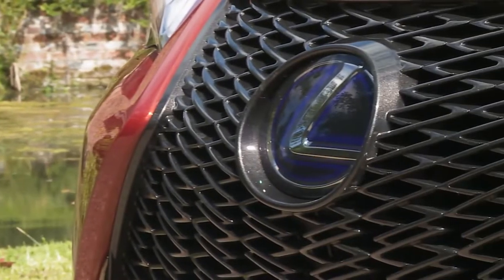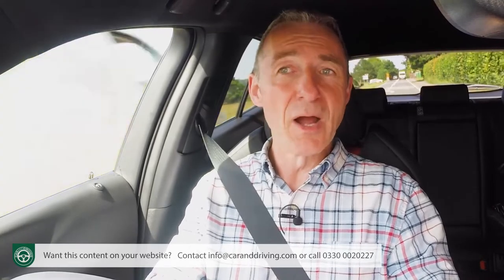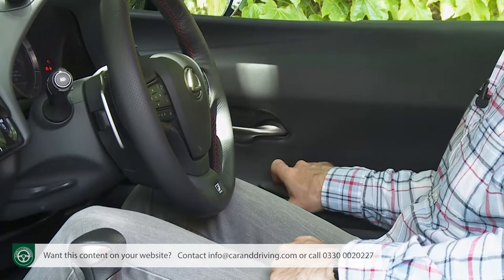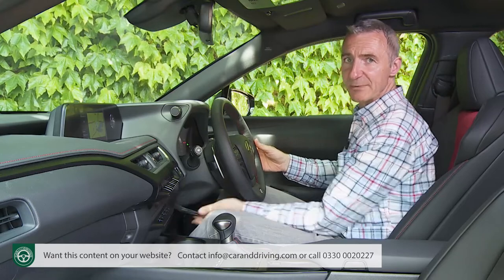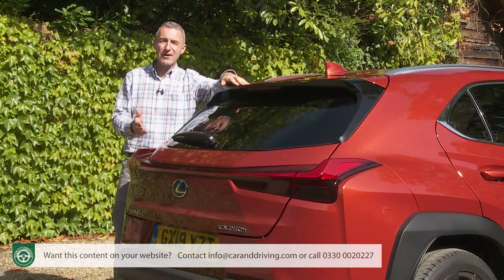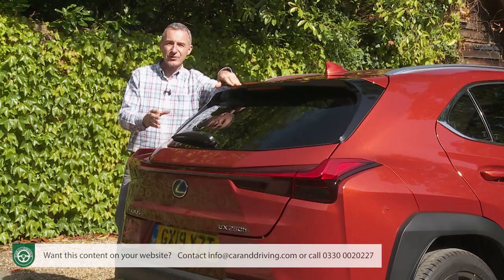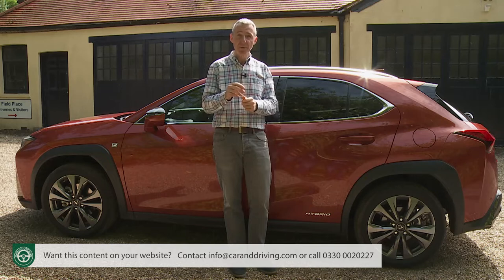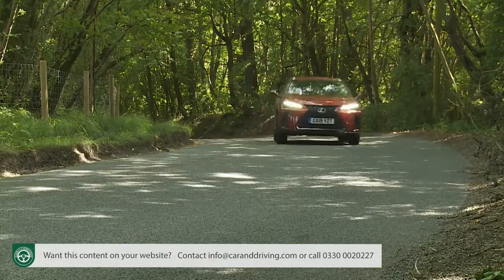Lexus UX 2019 - EFFICIENT??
Lease A Car With LeaseLoco Lexus UX 2019

overview 00:00
background 00:24
driving experience 02:55
design and build 10:54
market and model range 25:10
cost of ownership 43:46
summary 52:51

Jonathan Crouch writes an in-depth Lexus UX 2019 review.

 The UX competes directly against cars like the Volvo XC40, the Jaguar E-PACE, the Audi Q3, the BMW X1 and the Mercedes GLA. The angular Lexus NX, which previously represented the company against rivals such as these, has been repositioned a little further up-market as an alternative to slightly larger medium-sized models (think Audi Q5s and BMW X3s).
So, does the UX stand a chance against such an army of fiercely talented competitors? Well the looks are certainly a little different to what's on offer elsewhere in this sector - and so is the core powertrain, a non-Plug-in petrol/electric hybrid. There's also an alternative UX 300e battery full-electric version available if you want it.
Lexus believes that over 80% of buyers will never have owned one of the company's products before. Will they like this one? Let's find out.